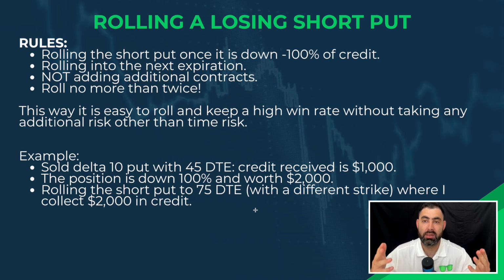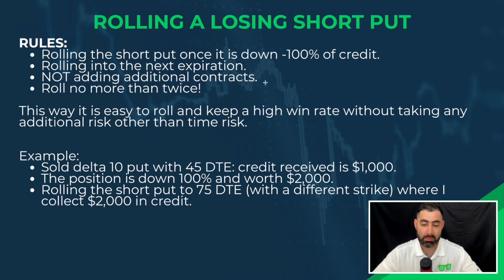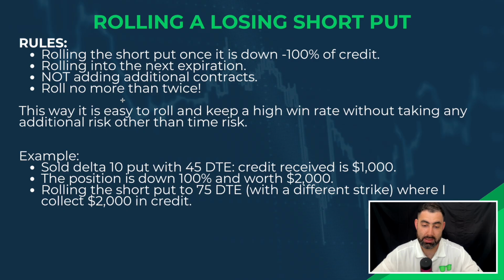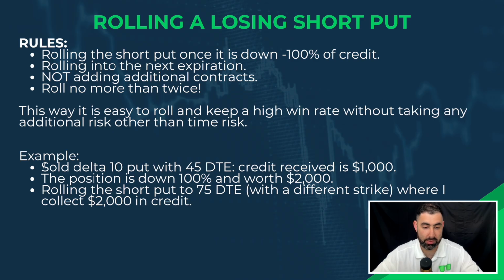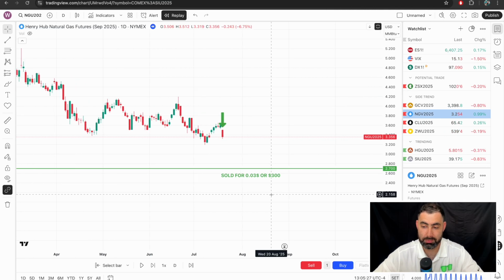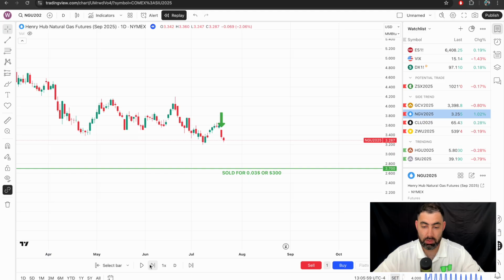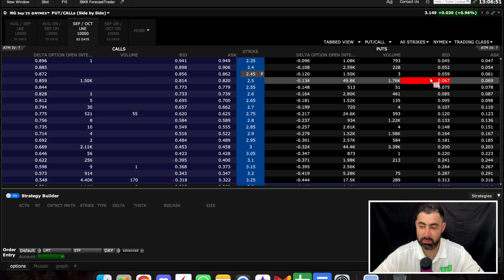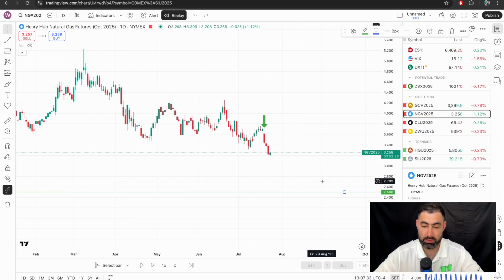How To Roll a Losing Short Put Into Profit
0:00 - Technicalities
2:46 - IBKR Example

I've navigated through:

- March 2020
- February 2022